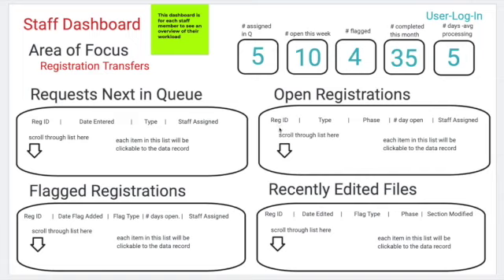Overview of Business in Action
This video demo represents just one of the many digital organizing services offered by Clarity Co., LLC.  After assessing the needs of a business, it was determined they lacked an overview of the incoming and existing business that needed processing.  Clarity Co. designed a dashboard for their custom database to allow for more efficiency in their day to day workflow.